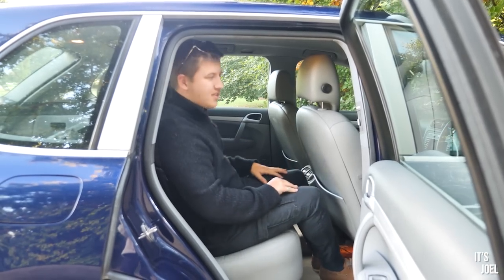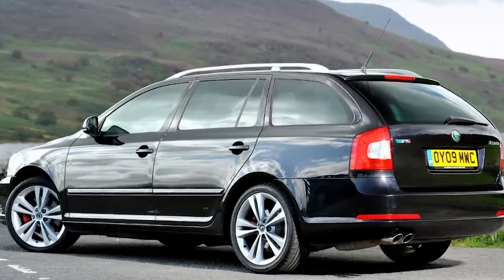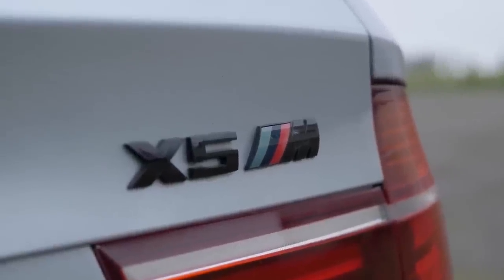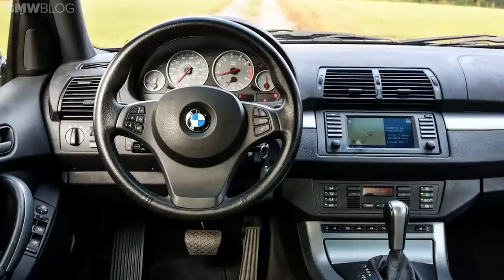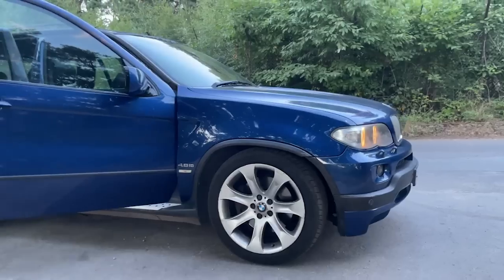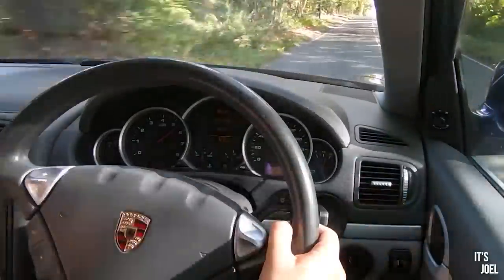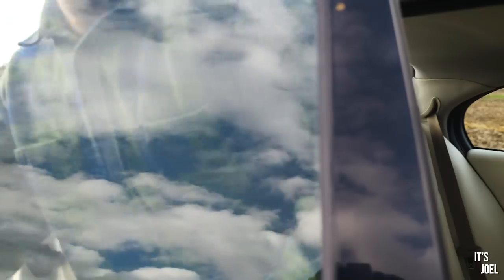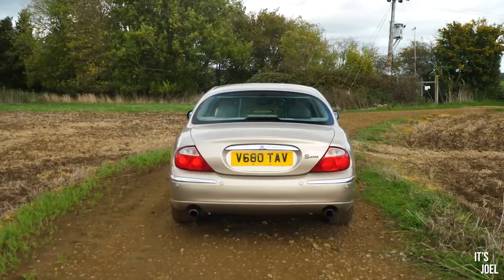5 FORGOTTEN PERFORMANCE SUVs FOR UNDER £10,000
Thank you all so much for watching, and I'll see you very very soon.